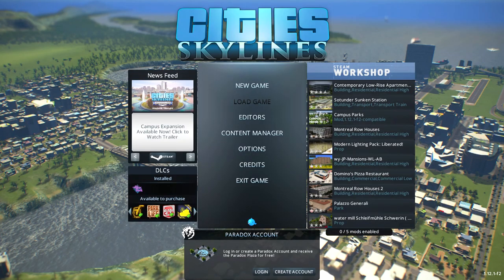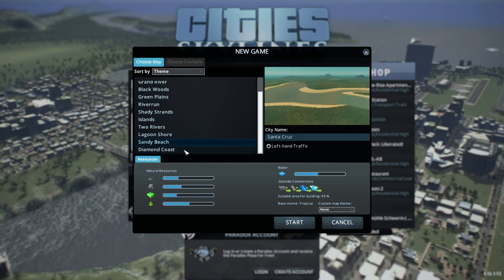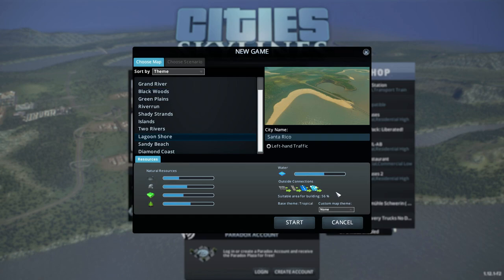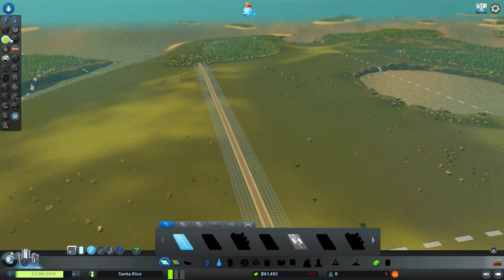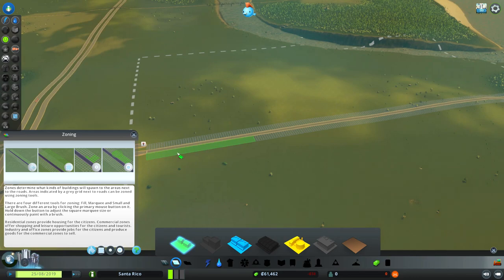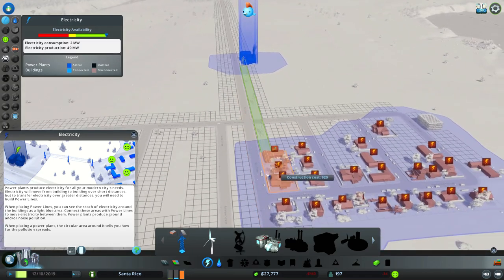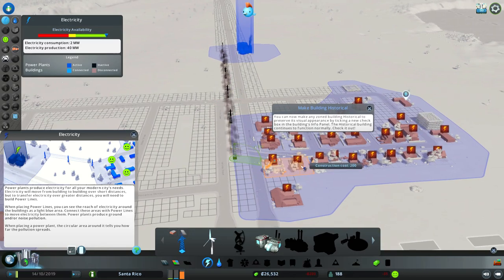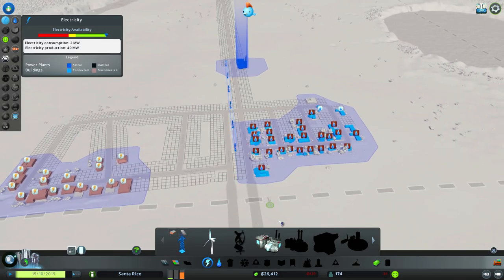Let's Try Cities: Skylines - Stupid Needy Humans Want Clean Water to "Live"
REVIEWS

“The finest city builder in over a decade, Cities: Skylines's few flaws are so minor I only noticed them after hours of enjoyment.”
10/10 – The Escapist

“Through deep and rewarding gameplay, Colossal Order’s new simulation fills the increasingly noticeable void in the genre. Where others have failed, Cities: Skyline excels and delivers the new gold standard of modern city-builders.”
8.8/10 – GameInformer

“Cities: Skylines is a title that will eat up hours of your time, and with a commitment from the developers to continue support for the title in the future, and Steam Workshop integration, the huge amount of replayability the base game has will become even bigger. I wholeheartedly recommend this game and can’t wait to see what modders and Colossal Order have in store for us in the future.”
9/10 – Destructoid